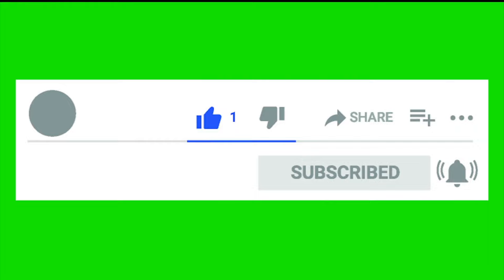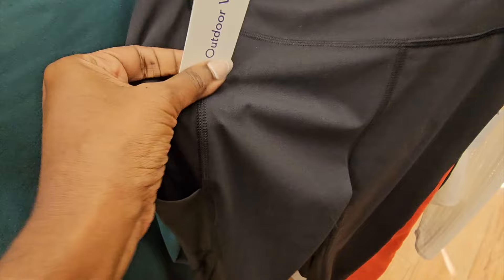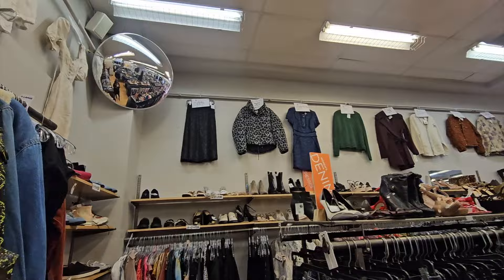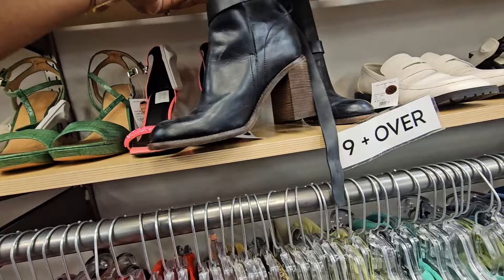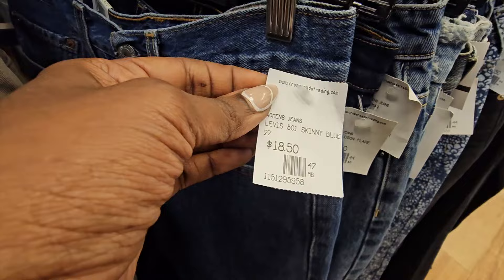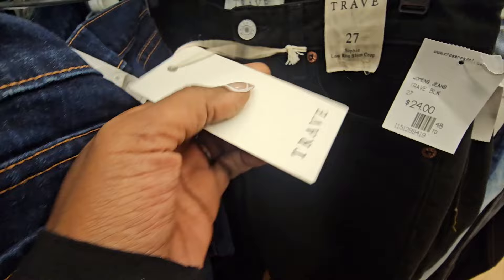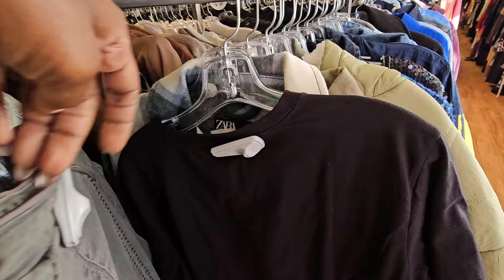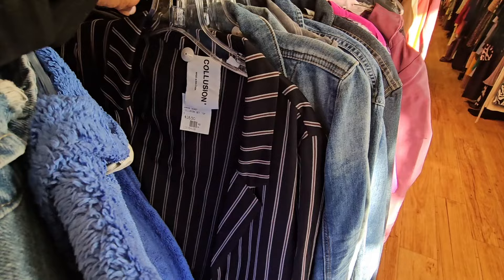These Will Sell for HUNDREDS 💰 | Reselling Poshmark Ebay 2024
Stickers I was Talking About

Videos Mentioned-

I Can't Believe I Found All This IN ONE HOUR at the Goodwill Outlet | Come Thrift with me to Resell